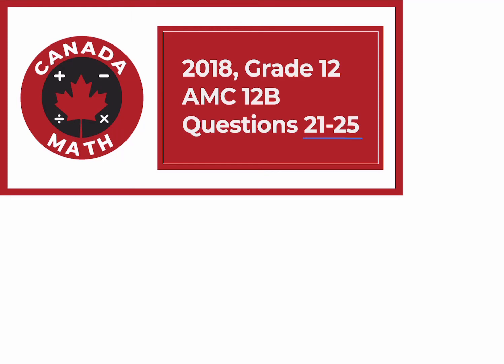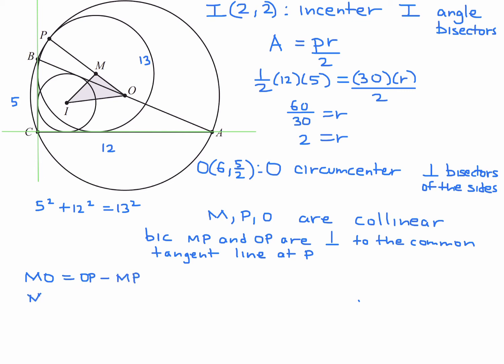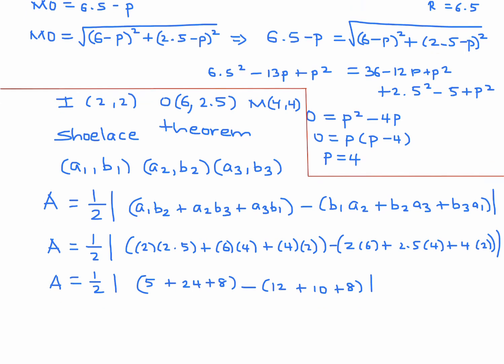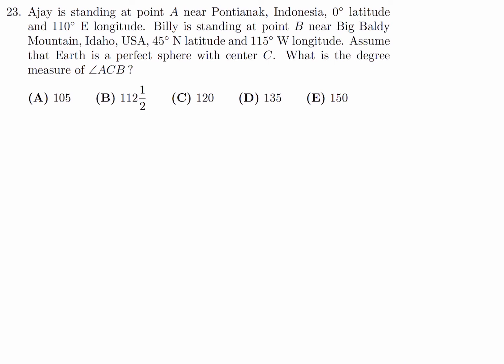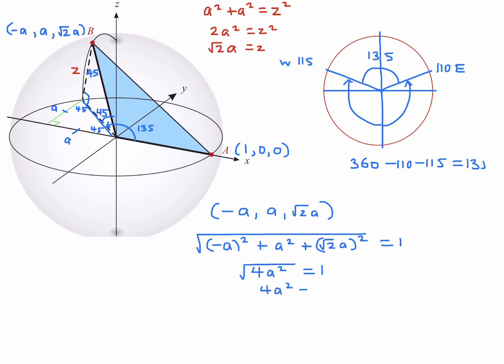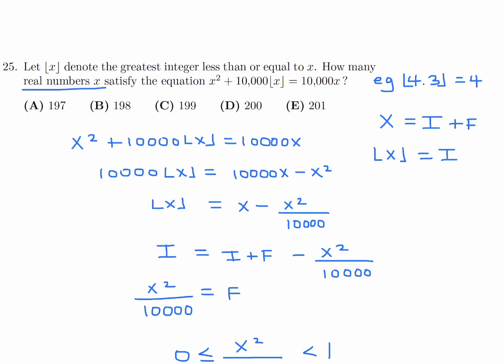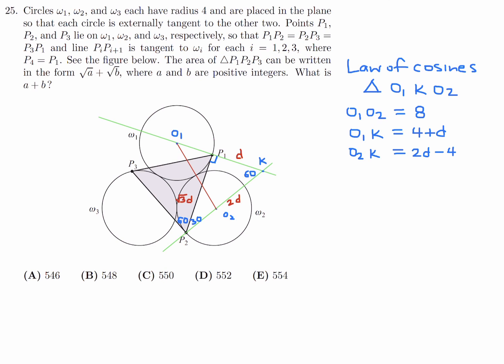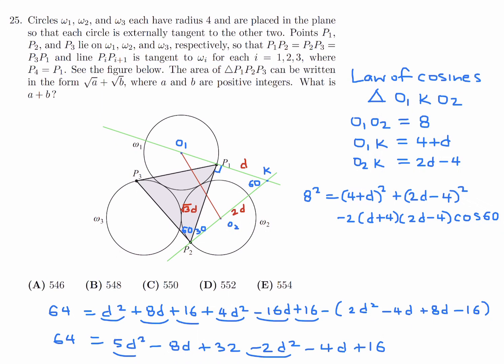2018, Grade 12, AMC 12B | Questions 21-25